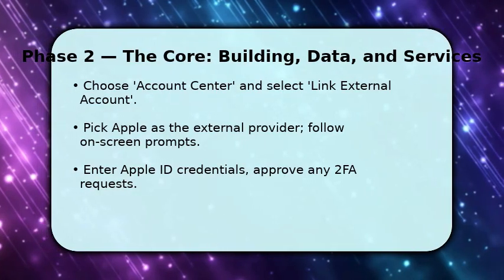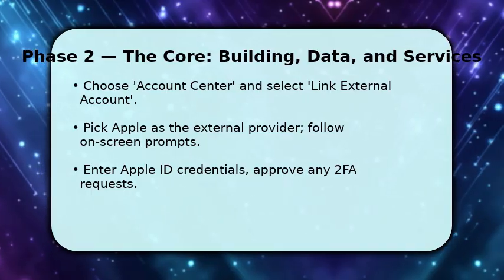How to Link Apple Id Genshin Impact - Step by Step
How to Link Apple Id Genshin Impact - Step by Step | 🔒 Surfshark VPN Deal — Stay private and secure. $1.99/mo + 3 Months Free ▸

Learn the detailed process of linking your Apple ID to Gen'anct, a popular MMORPG. This step-by-step guide will walk you through each stage from setting up an account on both platforms to finalizing the link for seamless gaming experience.

link Apple ID, Gen'anct login, Apple id genshin impact, MMORPG linking process, account setup guide, seamless gameplay connection